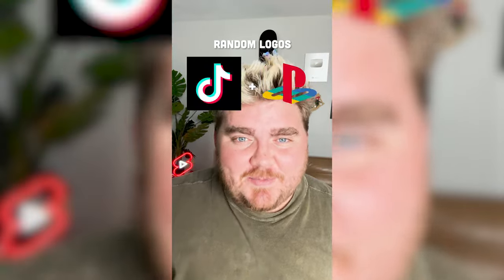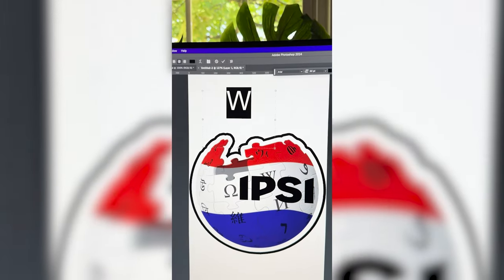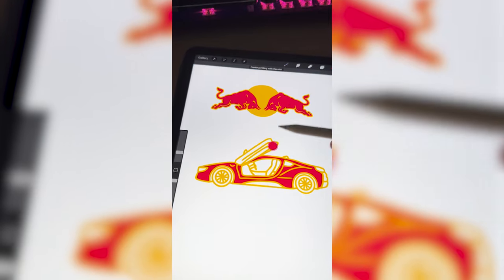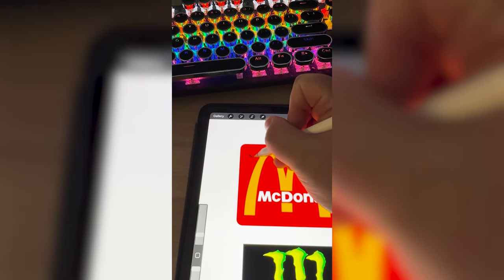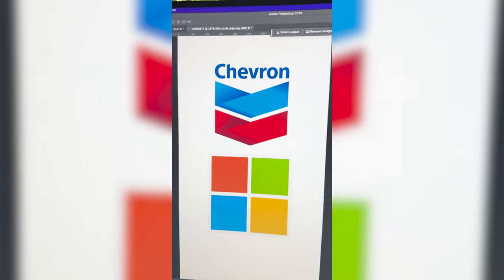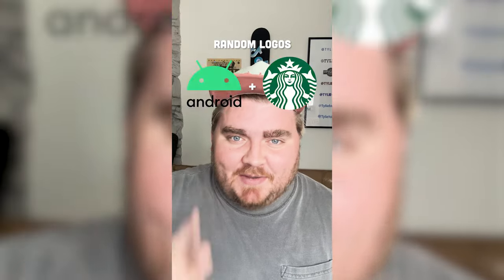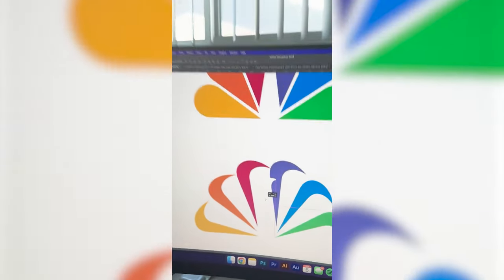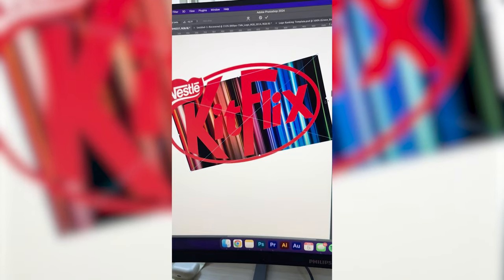Combining Logos using a Random Filter Part 11 | Shorts Compilation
This video includes my 7 most recent logo mashups! Which one is your favorite?